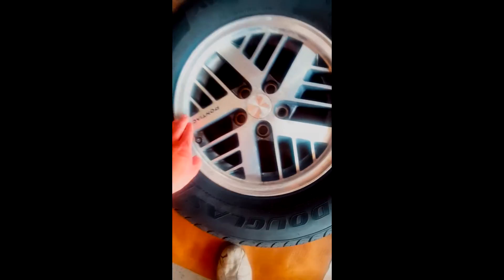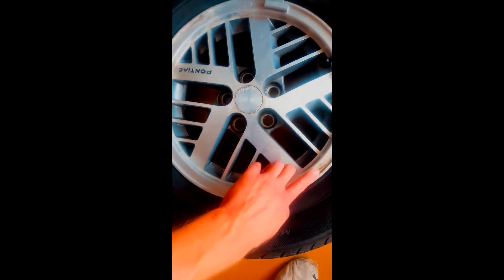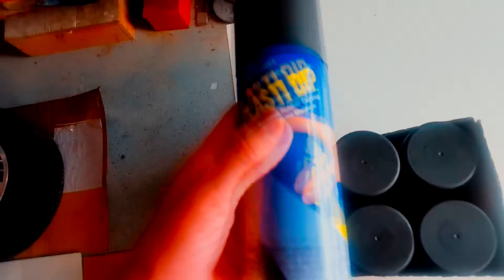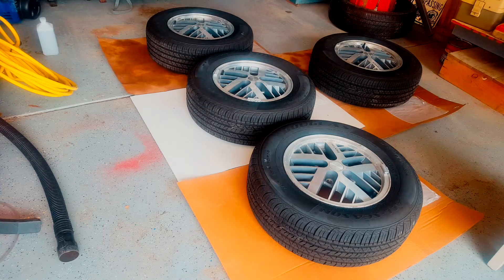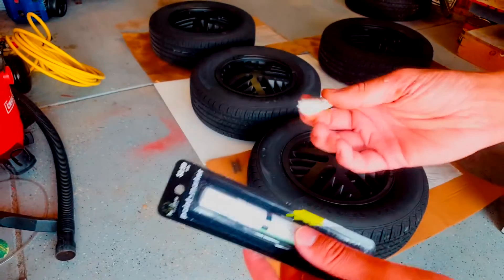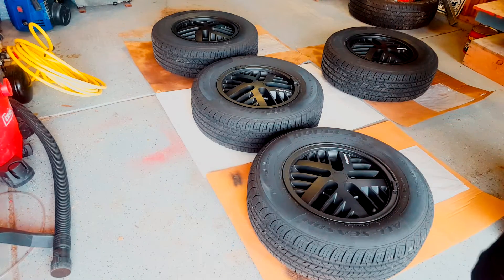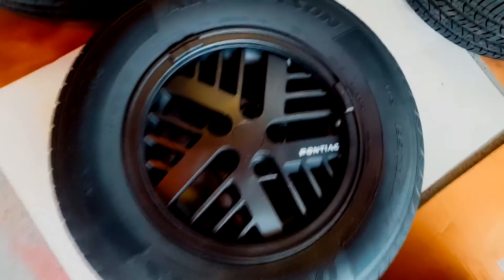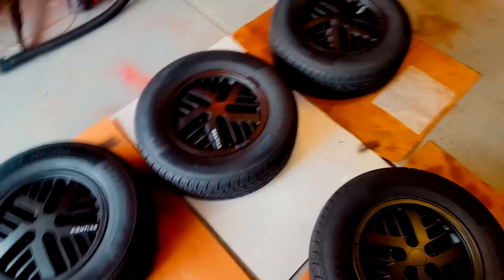How to Plasti Dip Corroded Rims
In this video I plasti dip my corroded 1988 Pontiac Fiero Rims. I apply 1 tack coat to the rims by lightly spraying them and then I apply 3 thick coats of black. After the black coats I paint the word Pontiac white on each rim with a thin tip paint marker and then spray 2 coats of the Glossifier.